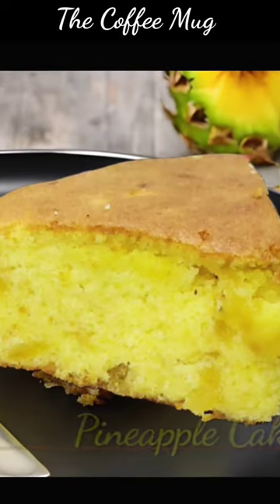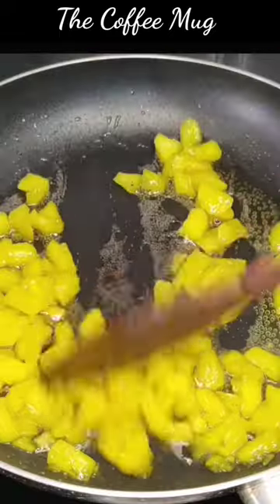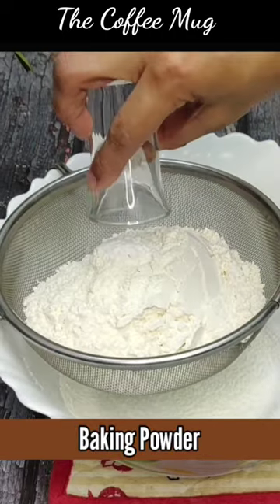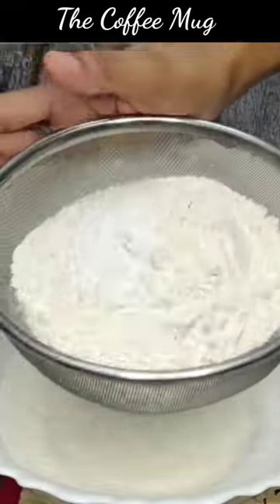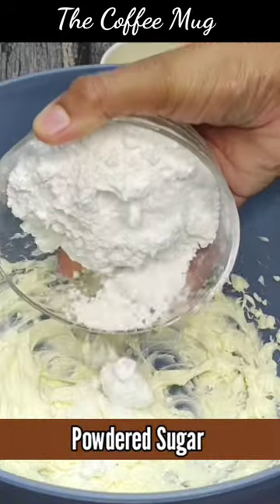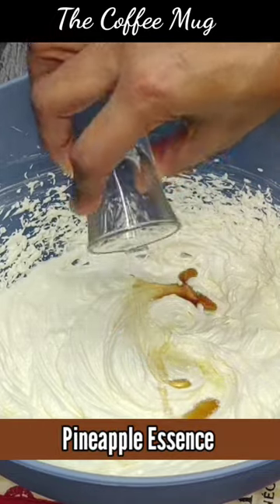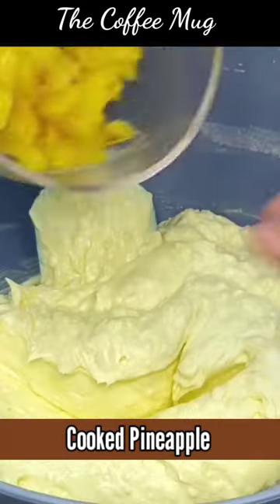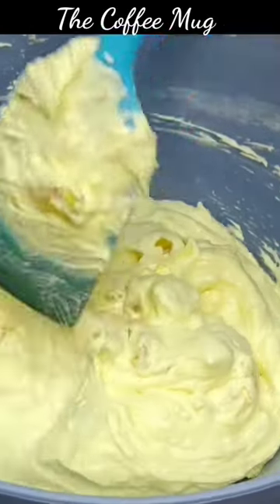പൈനാപ്പിൾ കേക്ക് | Pineapple Cake Recipe in Malayalam | The Coffee Mug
Hi Friends,
Welcome to 'The Coffee Mug'! In this video, we're going to show you how to make a mouthwatering homemade pineapple cake right in your kitchen. If you're looking for a delightful dessert to impress your family and friends, this pineapple cake is a fantastic choice.